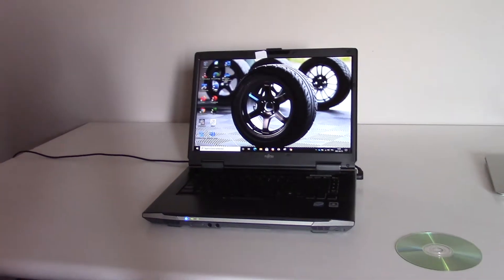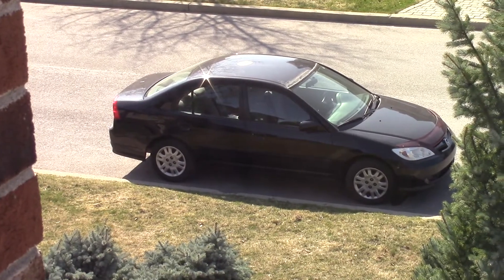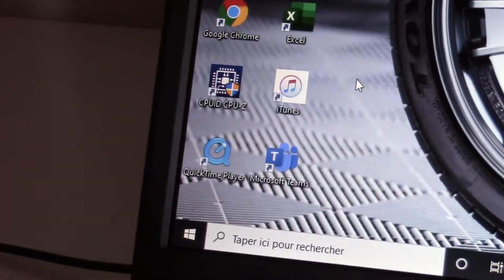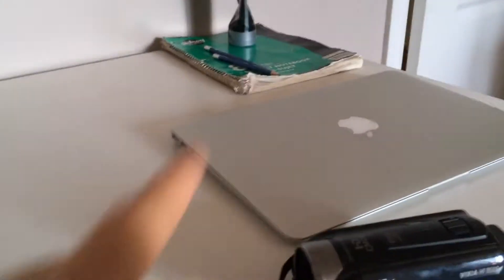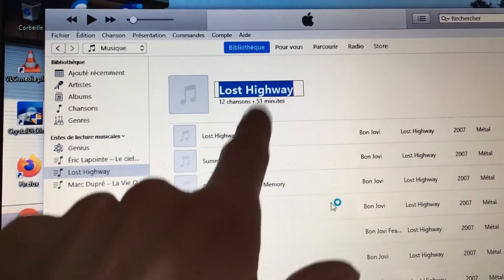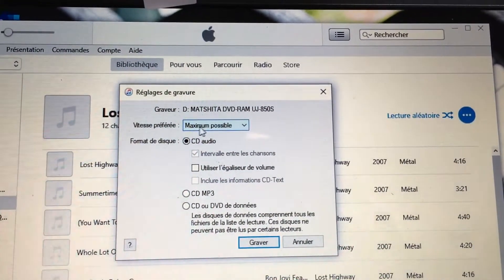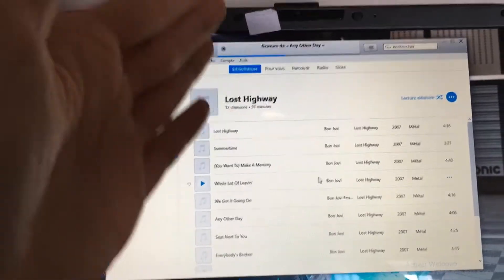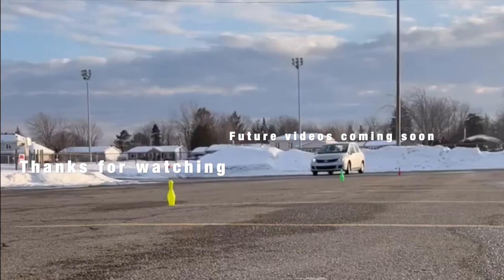How to burn a CD with digital music (late 2021)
This video is a step by step tutorial to show you how to burn music on a CD. This method works well on Windows 7, 8, 8.1, 10 and on Macs.

On a Mac, just use the built in iTunes app or the music app on newer versions.

I hope that you've enjoyed the video.